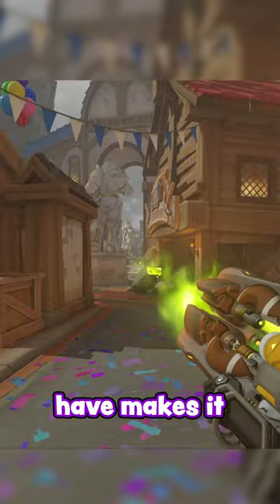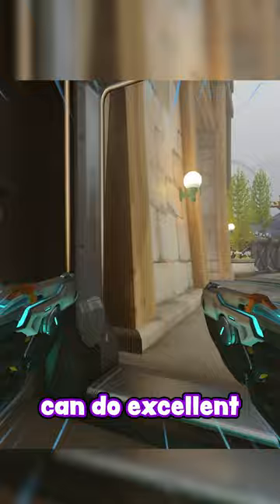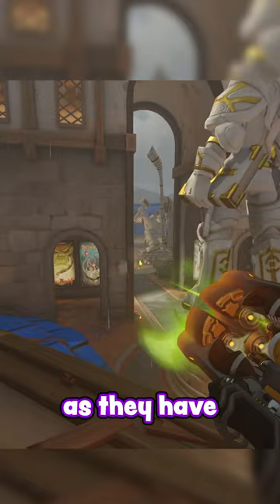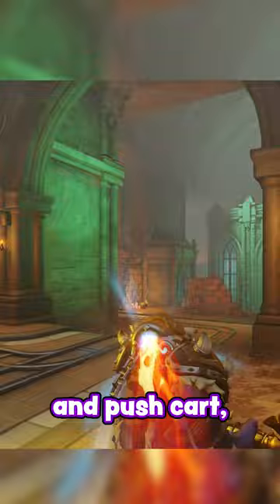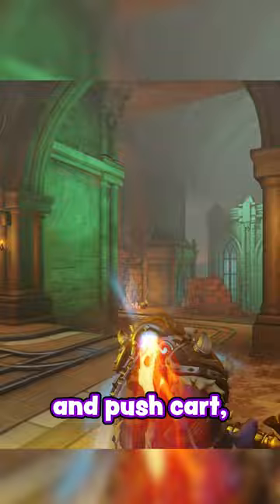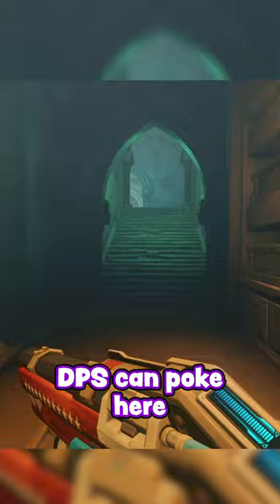How to Play on Blizzard World (Map Guide)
Live on Twitch Thursday-Monday at 1:30 PST